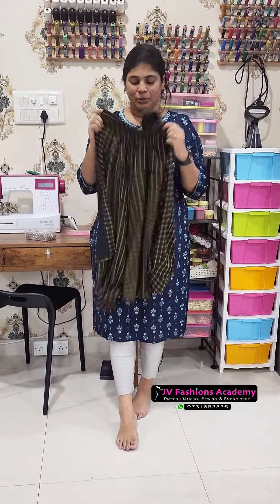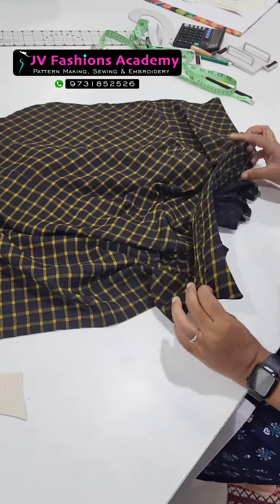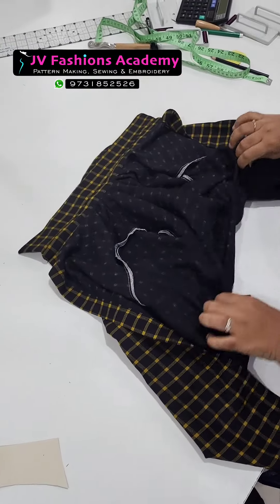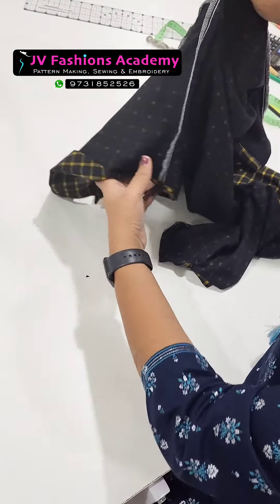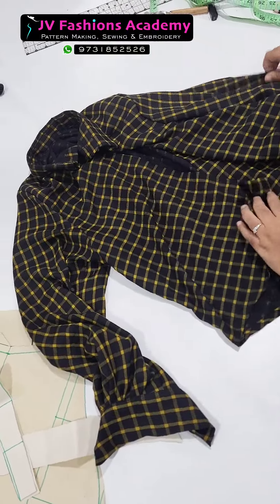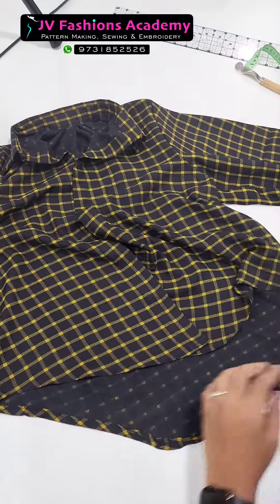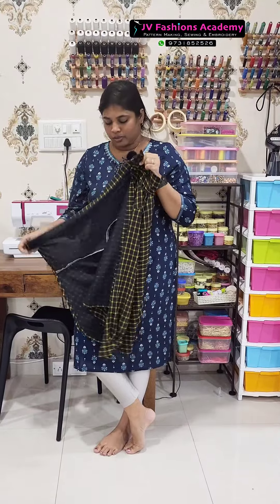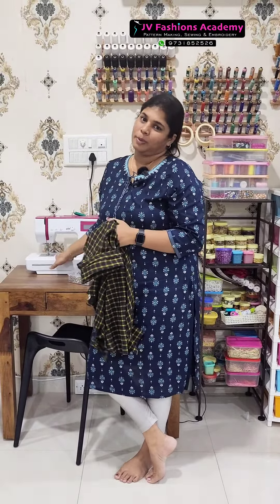Western shirt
Learn Professional Fashion Designing from ▶️JV Fashions Academy◀️ through Online(via Recorded Videos) and become Expert🏅👩‍🎓on the Courses chosen.

WhatsApp 👉 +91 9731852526 for complete Course Details/Syllabus/Fee Structure and Procedure/Next Steps.

Key Highlights:
🔹Professional Making Making Methods
🔹 Boutique Style Finishing
🔹 Video Access for lifetime
🔹 No time limits for our courses; Learn at your convenient timings
🔹 Doubt Clarifications through Chat/Call/Shirt Videos.